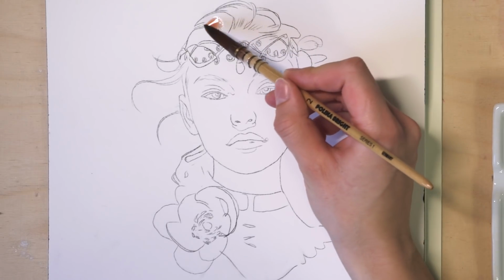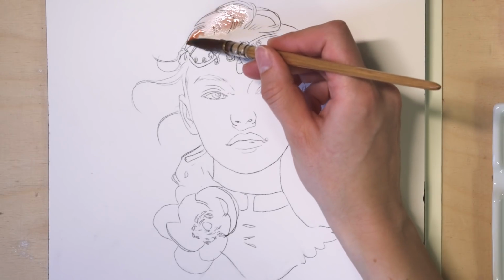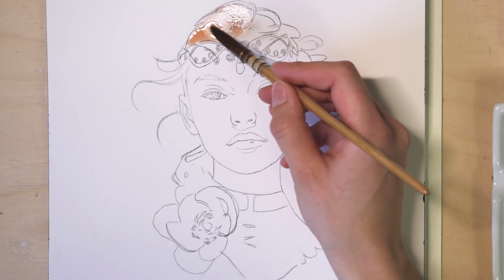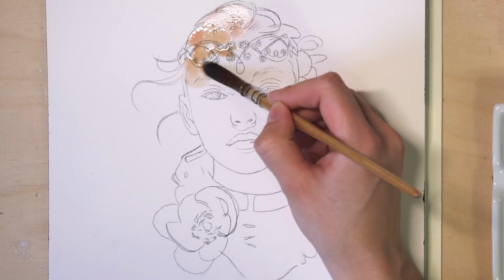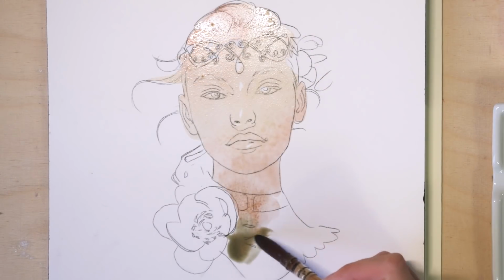Norse Mythology Inspired REALISTIC PORTRAIT PAINTING PROCESS with Watercolors & Color Pencils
‣ w a t c h   t h e   f u l l   v i d e o   h e r e :

‣ m o r e   r e a l - t i m e   d r a w i n g   &   p a i n t i n g   t u t o r i a l s

‣  w e b s i t e   &   s h o p

Tracing Paper (Amzn US / DE)
Arches Hot Press Paper (Amzn US / DE)
MozArt Komorebi Watercolors (Amzn US / DE)
Lascaux Gouache White

Luminance Color Pencils (Amzn US / DE)
( Perylene Brown, Light Malachite Green, Light Blue, Anthraquinoid Pink, Burnt Ochre 50%, Burnt Ochre 10%, Naples Ochre, White)

Polychromos Color Pencils (Amzn US / DE)
(Warm Grey I, Warm Grey II, Deep Scarlet Red, Pink Madder Lake, Medium Flesh, Venetian Red, Light Yellow Ochre, Burnt Ochre, Terracotta, Caput Mortuum, Paynes Grey, Dark Indigo, Light Green)